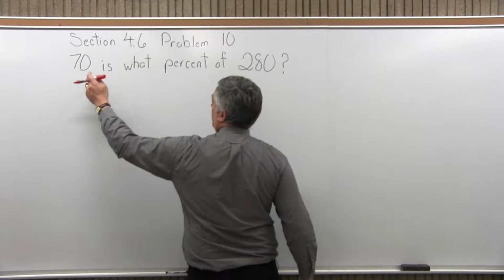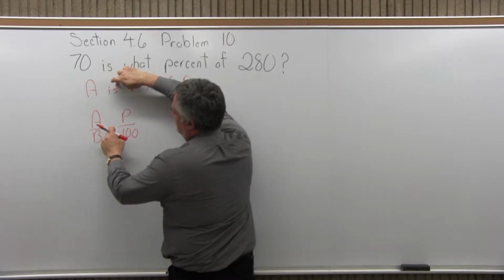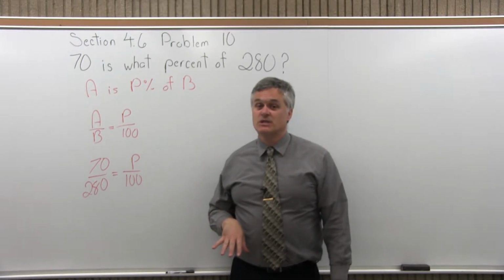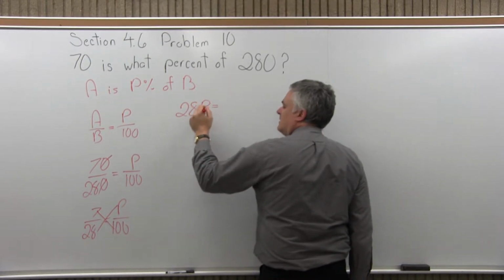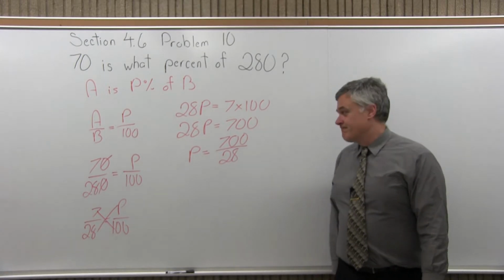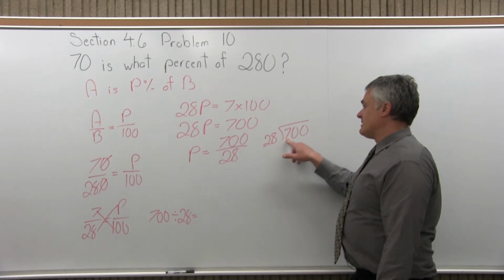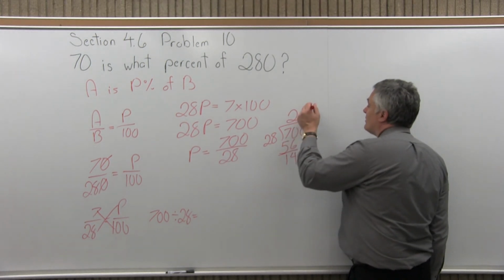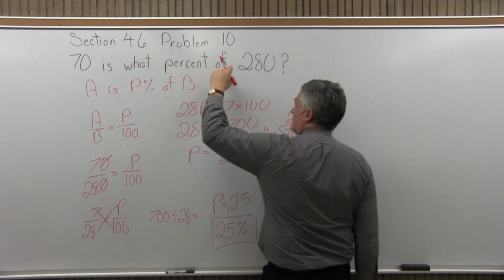MTH 011: Section 4.6 Problem 10 - Mathematics with Dan Avedikian